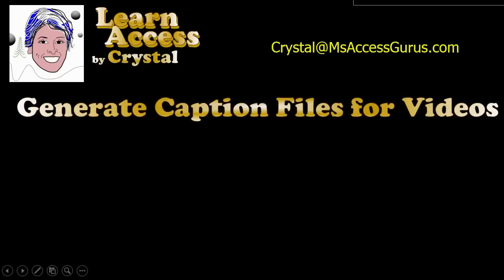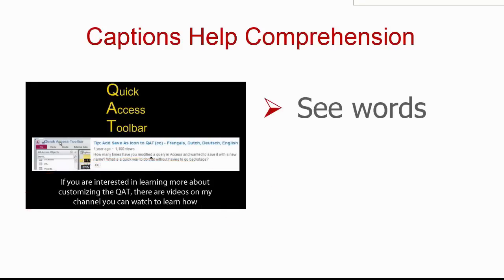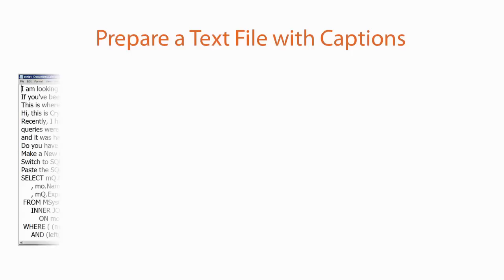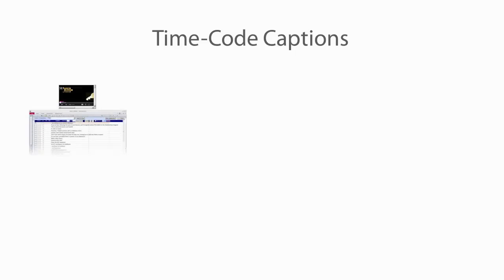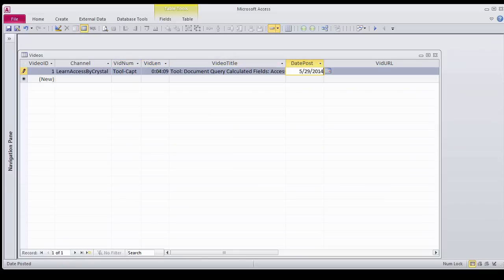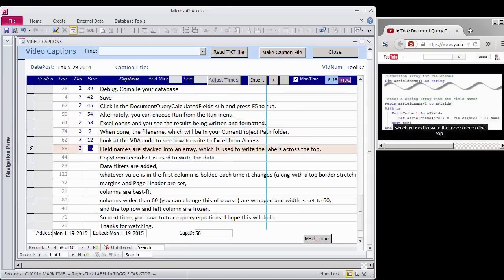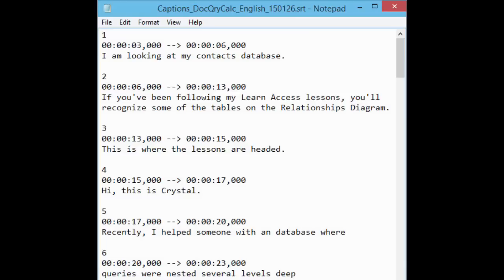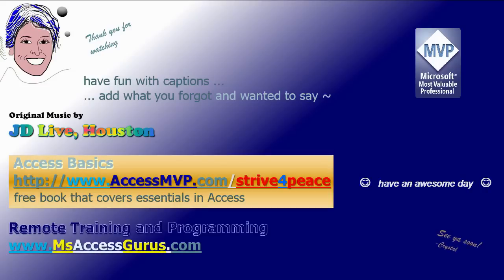How To Make Video Captions to Subtitle YouTube (and more!) Videos -- Free Microsoft Access Tool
Caption your videos with FREE tool that is easy to use! I make video tutorials and looked at captioning tools but none of them worked the way I wanted -- so I wrote one in Microsoft Access and am happy to share it with You!

Why should you take the time to caption your videos?

Aside from people who are deaf and cannot hear what you have to say, many people are hard of hearing, or English is not their first language.

Captions give your viewers the ability to see what you are saying and understand it more clearly.

Free Access database creates a SRT file for your video captions.

To Upload a Caption File to YouTube:

.1. From your Channel: click "Video Manager" on the top menu bar
.2. on the Edit dropdown under the video you wish to caption:
click Subtitles and CC
.3. Click "Add new subtitles or CC" and choose your language
.4. Click "Upload a file"
.5. choose: Subtitles file and click "Browse"
.6. navigate to your caption file and click "Open"
.7. click "Upload"
.8. then click "Publish"
.9. easy-squeezy!

~~ Links ~~

~~~ Original Music  ~~~

Happy captioning!

crystal